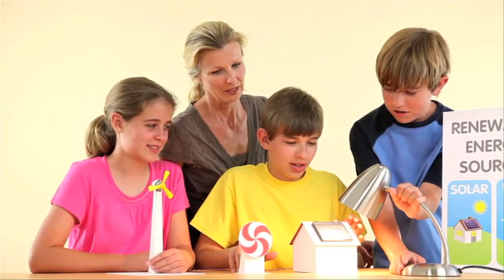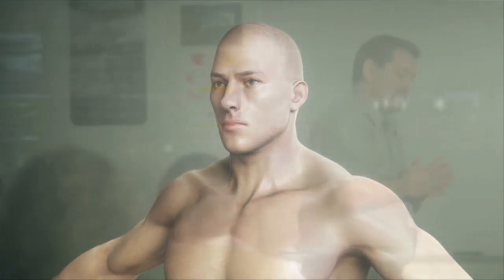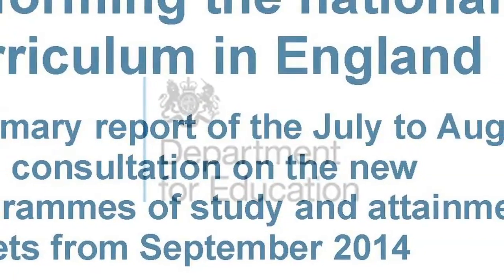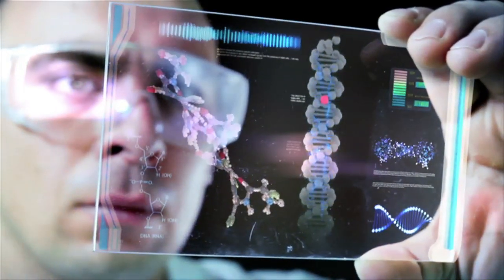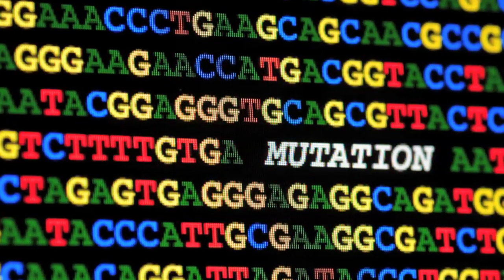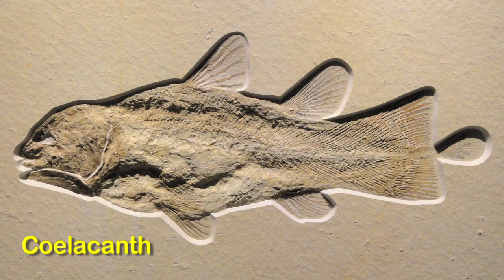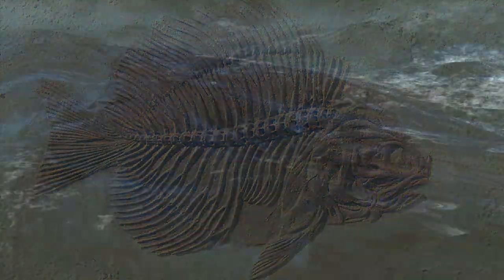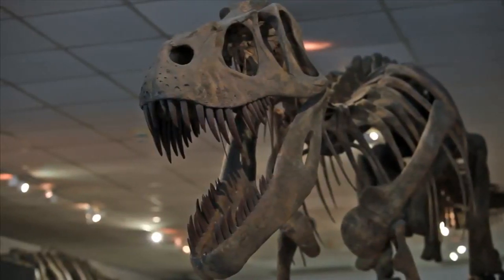Classroom Crisis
The new school curriculum is enforcing an uncritical acceptance of Darwinian Evolution. We should be teaching children "how to think" rather than "what to think". A naturalistic worldview disallows any balanced critique of Neodarwinism.